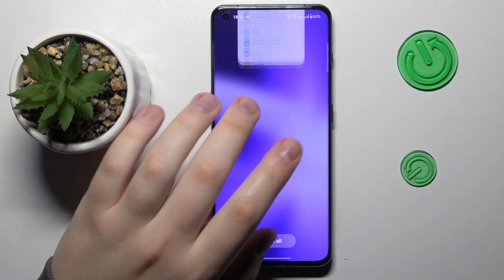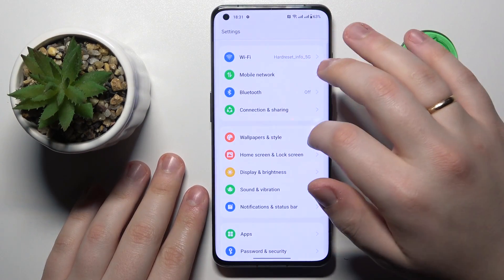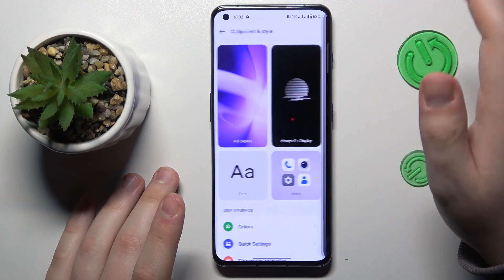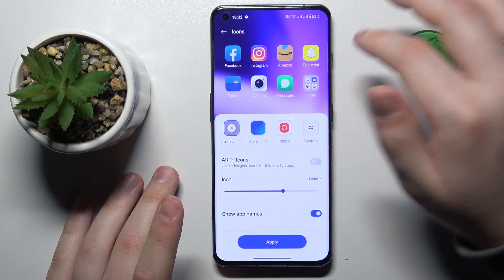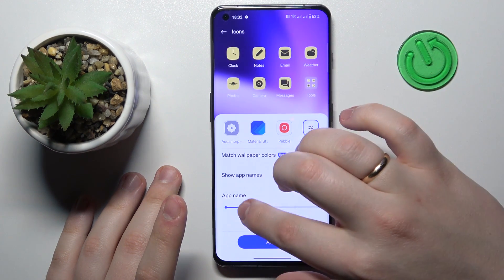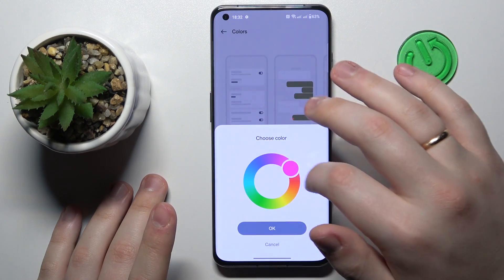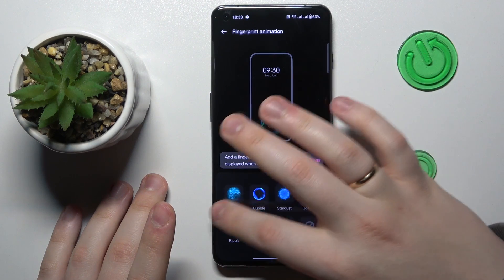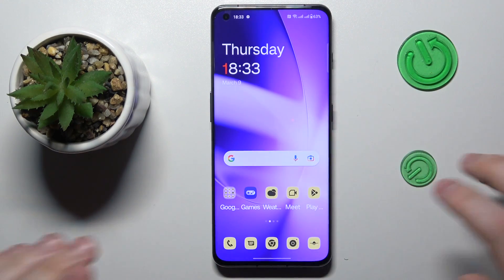How to Change Theme in OnePlus - Set a Custom Interface Theme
Are you interested in changing the look and feel of your OnePlus phone's interface? By modifying the theme, you can give your device a personalized touch and make it stand out from the crowd. In this YouTube tutorial, we'll guide you through the process of modifying the interface theme on your OnePlus phone. Our expert instructions will walk you through the necessary steps to access the theme settings, select a new theme, and customize various options to best suit your preferences. With our easy-to-follow tutorial, you'll be able to create a unique interface that reflects your style. Don't miss out on this opportunity to make your OnePlus phone look and feel exactly how you want it to!

How to set a custom interface theme on a OnePlus phone? How to modify a system theme on a OnePlus device? How to customize the theme on the OnePlus smartphone?